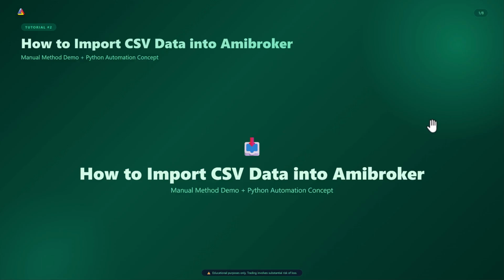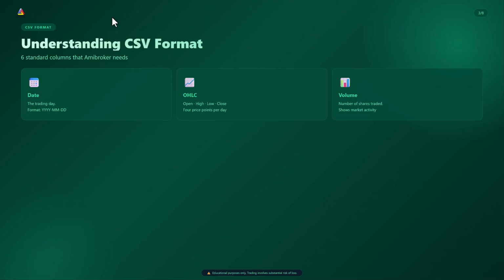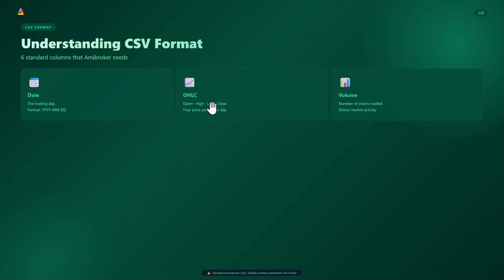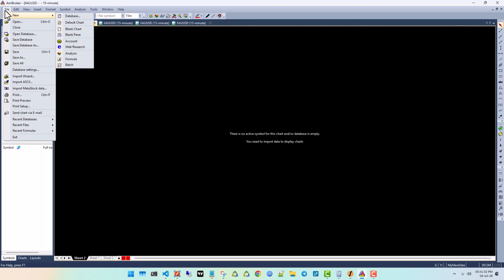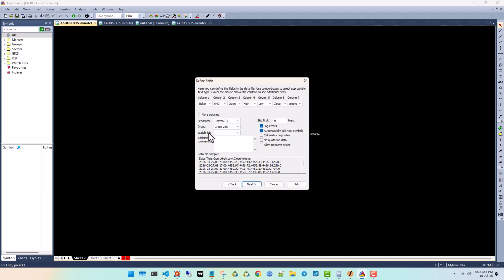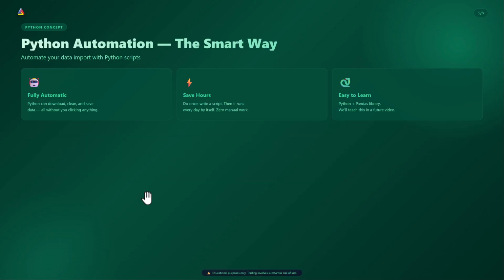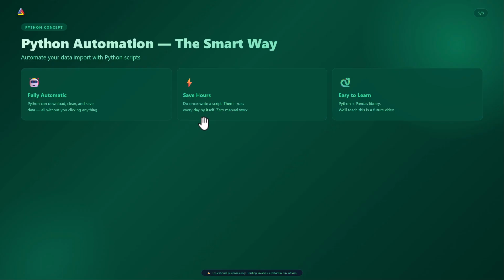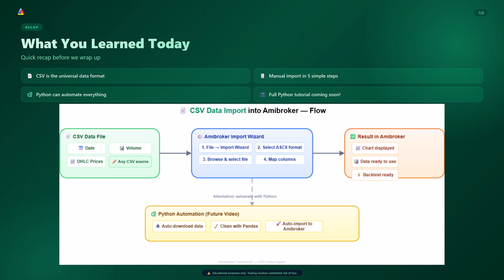How to Import CSV Data into Amibroker — Manual Method + Python Automation (Tutorial #2)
📄 AMIBROKER TUTORIAL #2 — How to Import CSV Data

In this 6-minute tutorial, you'll learn:
✅ Why CSV is the universal data format for trading
✅ Understanding CSV columns: Date, OHLC, Volume
✅ Step-by-step manual import via Import Wizard
✅ Column mapping in Amibroker
✅ Python automation concept preview (full tutorial coming!)

⏱ TIMESTAMPS:
0:00 — Intro
0:43 — Why CSV Import Matters
1:17 — CSV Format Explained
2:05 — Manual Import Demo (5 Steps)
3:13 — Python Automation Concept
3:57 — Recap & Next Video

💬 Questions? Drop them below, I answer every comment.